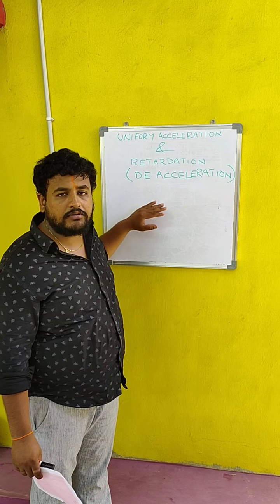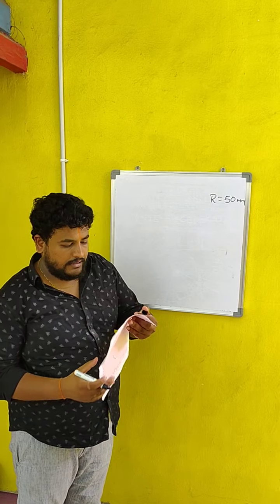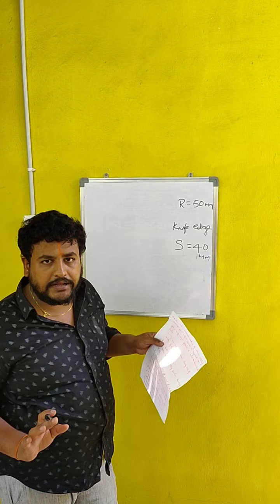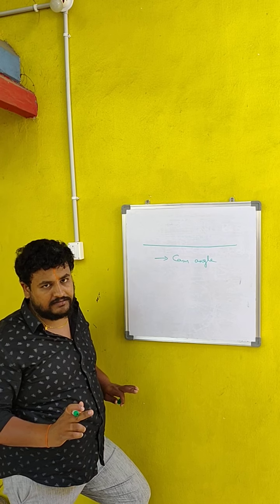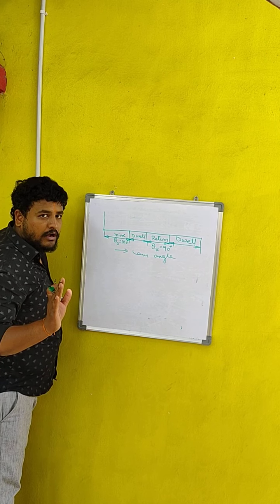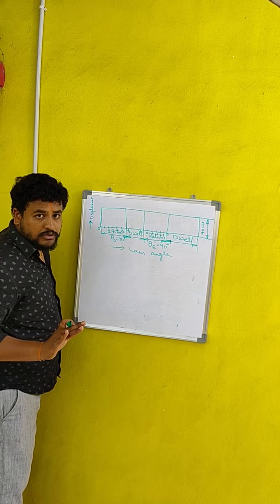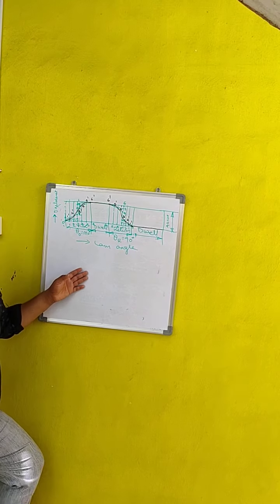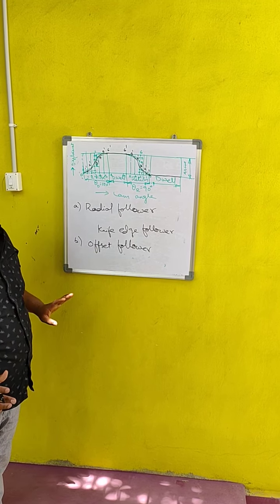KINEMATICS OF MACHINERY lecture 7 PART 2 (CAMS)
This video is made in the view of COVID 19. It will be useful for Mechanical Engineering Students